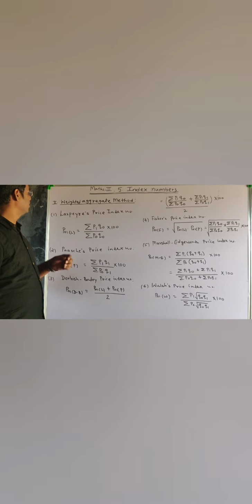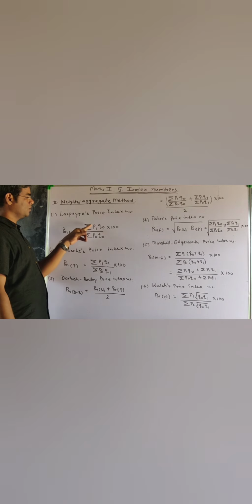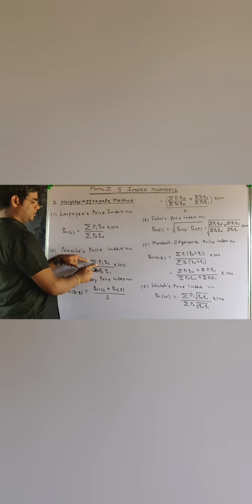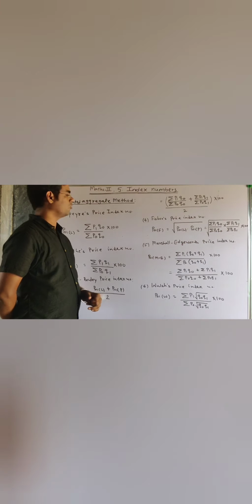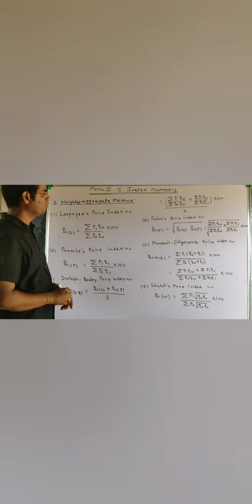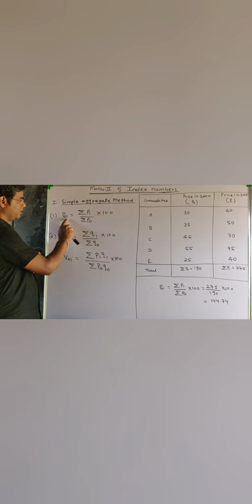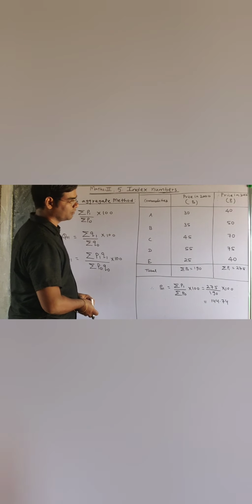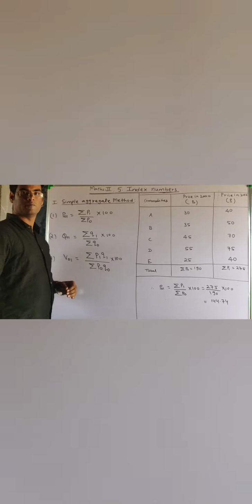INDEX NUMBERS || L3 || XII COMM.|| MATHS2